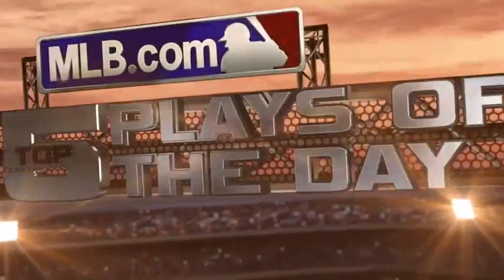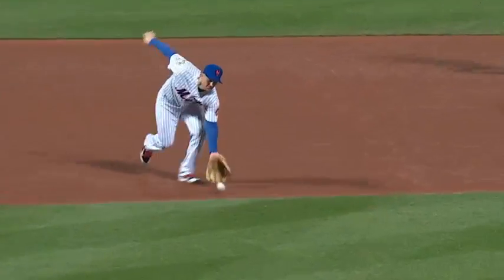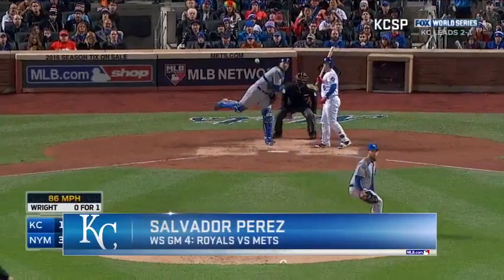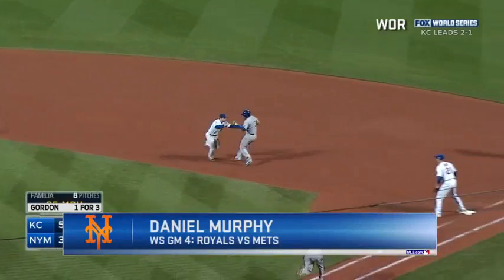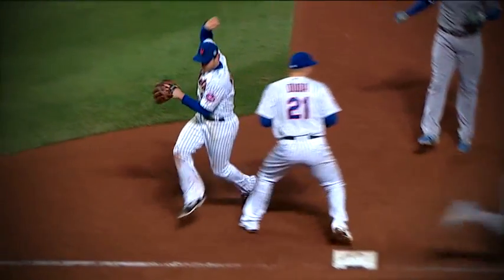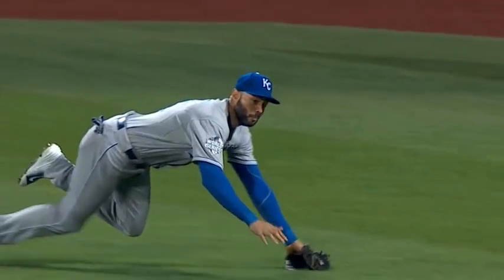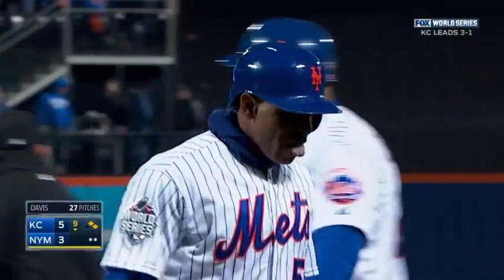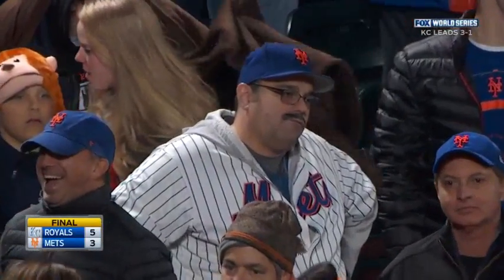Top 5 del sábado en MLB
Disfruta las mejores cinco jugadas del cuarto partido de la Serie Mundial de las Grandes Ligas.